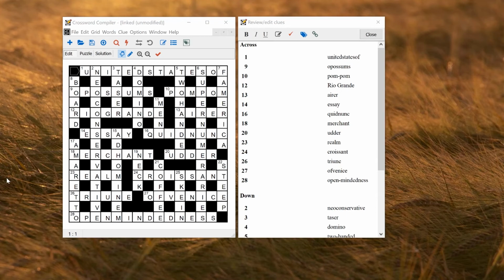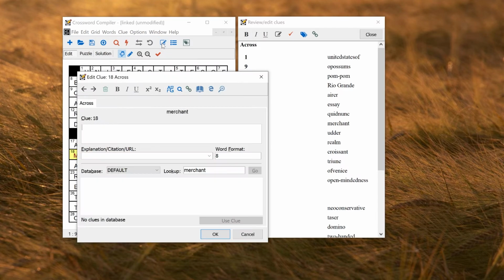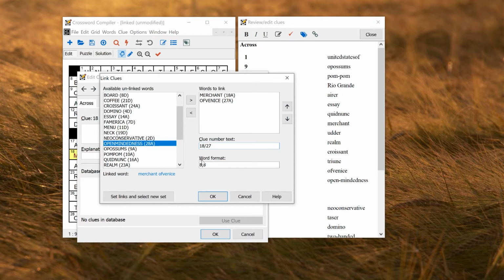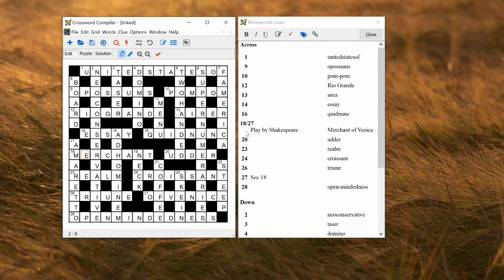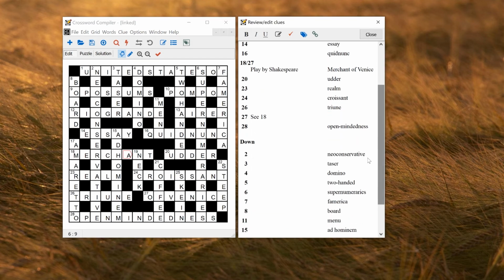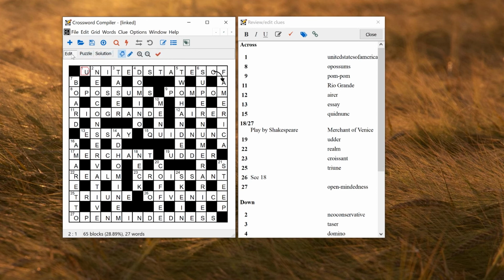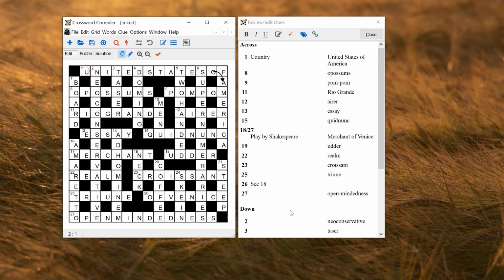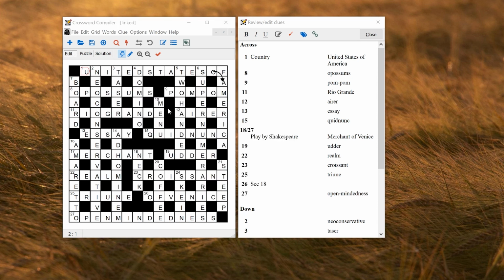Linked clues and continued words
How to link words slots together to make longer words and phrases, making linked clues or clues for continued words.